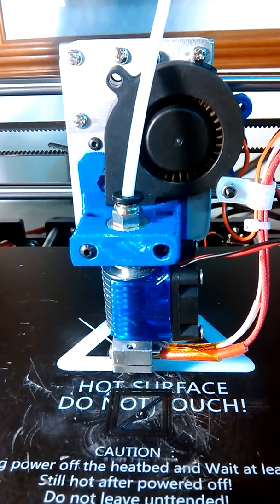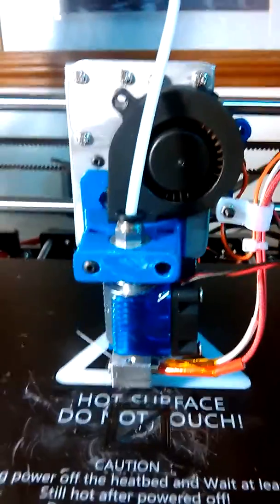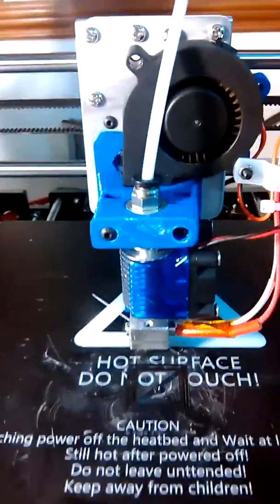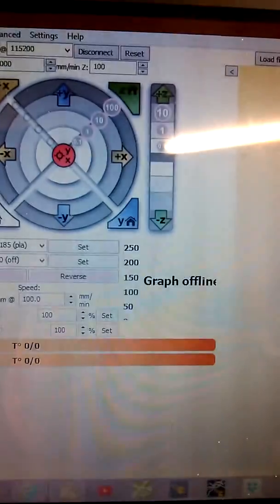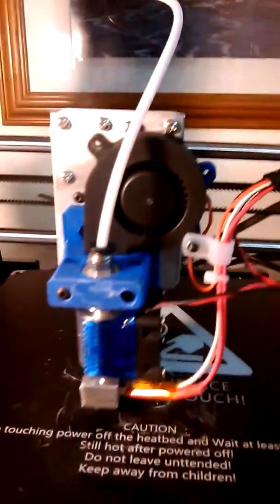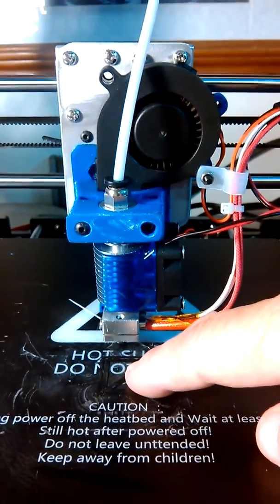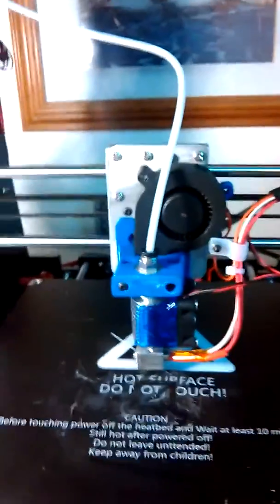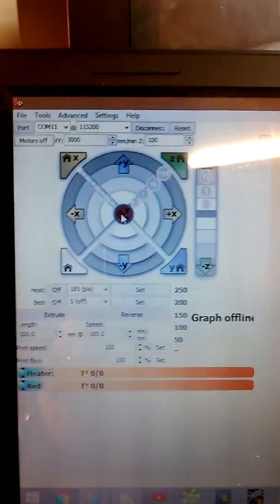Anet A8 will not print in the center of the bed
After an upgrade to a Bowden extruder I cannot figure out how to get the print to start in the center of the print bed. Looking for help